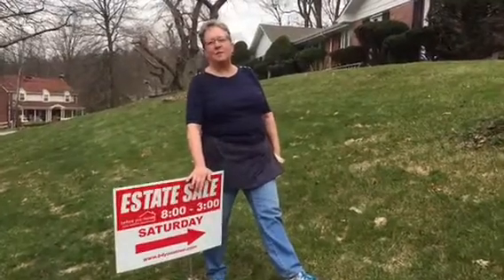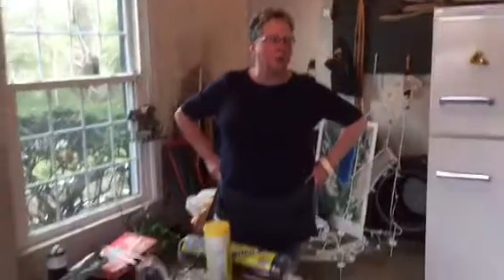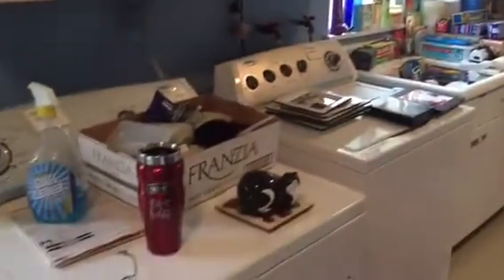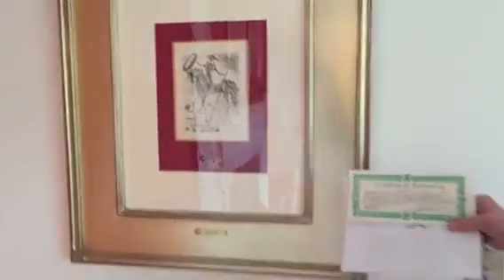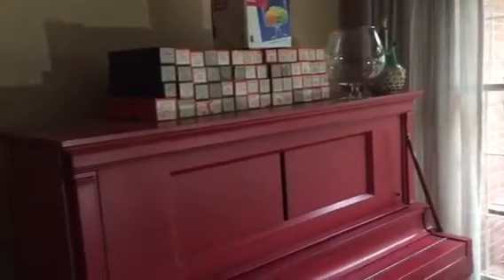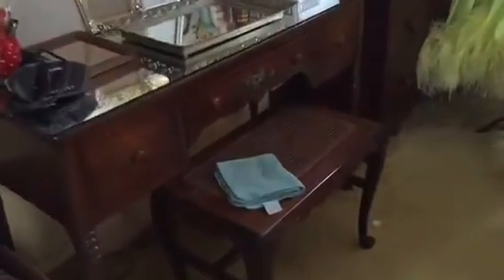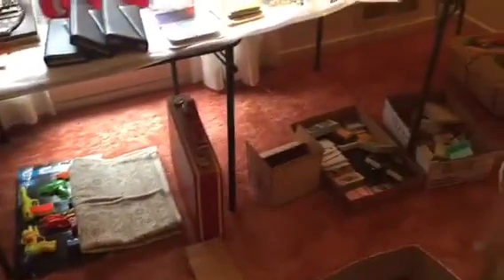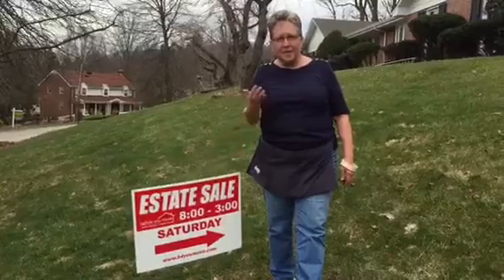264 Trotwood Drive in Upper St. Clair - 15241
264 Trotwood Drive in Upper St. Clair - 15241